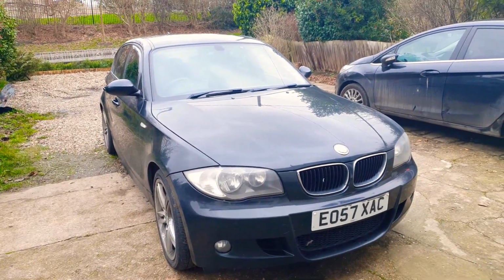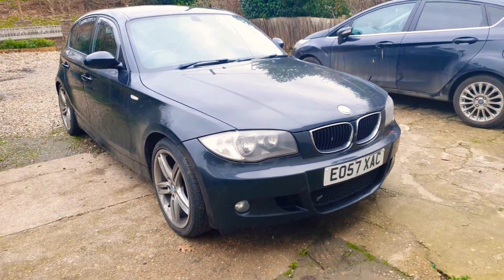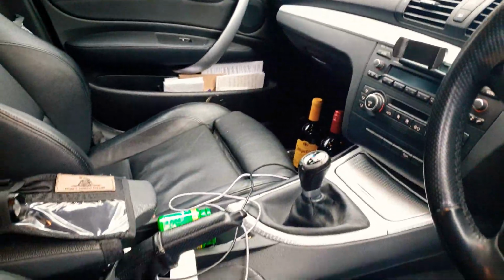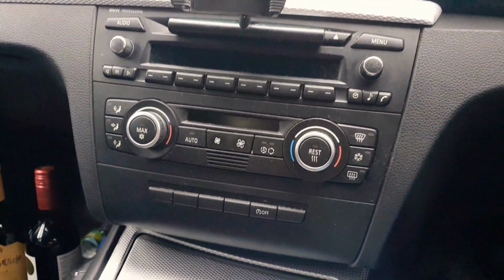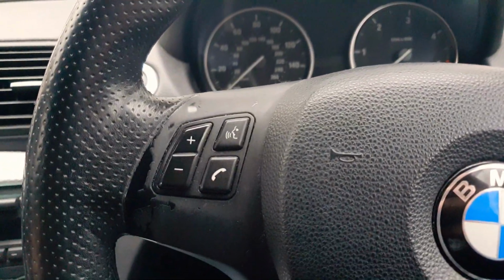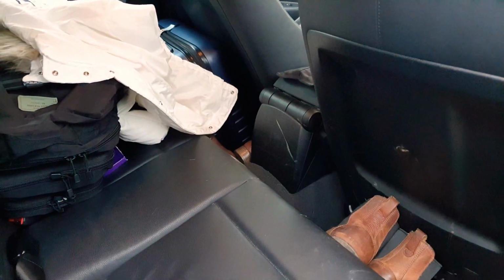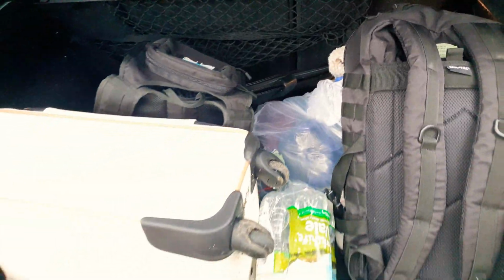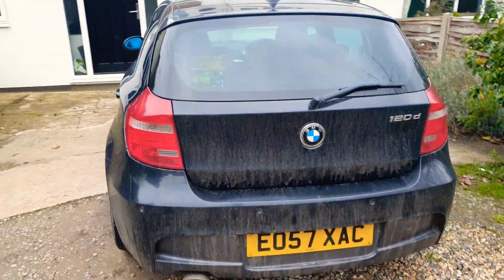Living with an E87 BMW 1 Series: Is it good for *ROADTRIPS*?!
Hi Guys,
Welcome back to the BMW Guy YouTube Channel! Today I talk about what it is like to roadtrip in the E87 BMW 1 Series!